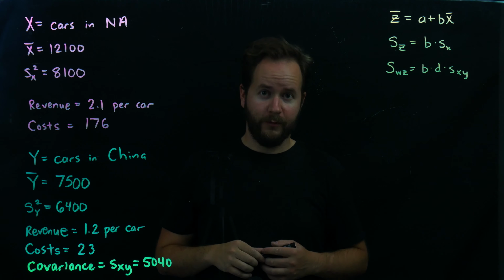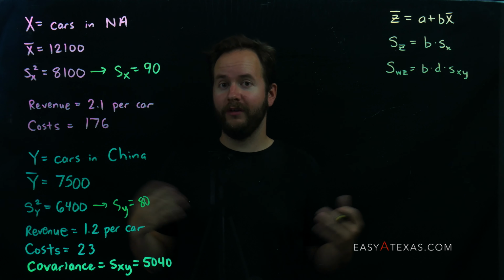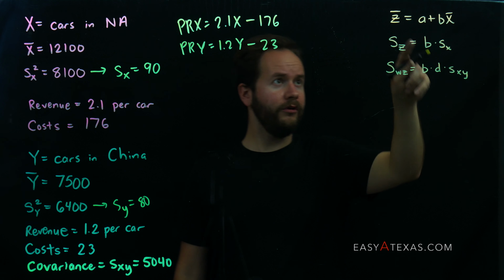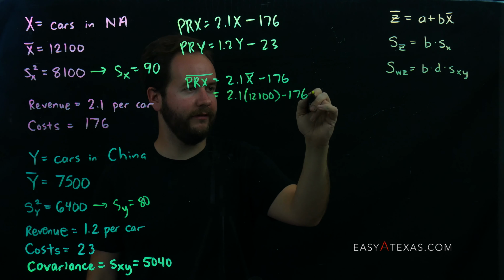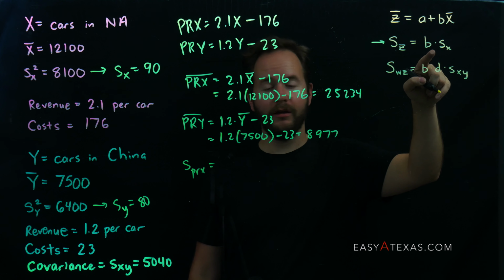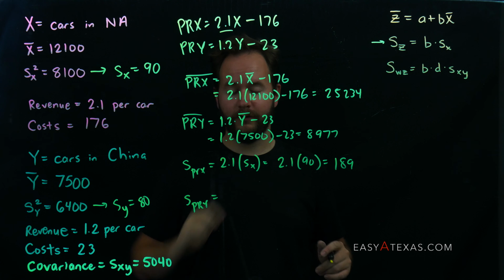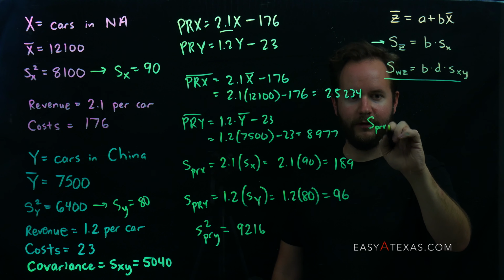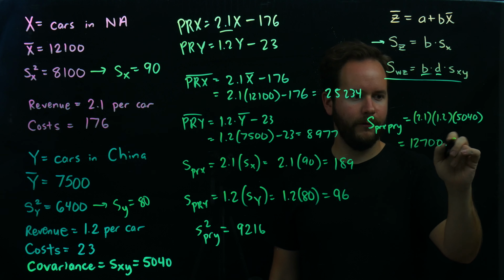ECO329 Quiz 2 Part 1 - Cars and Profit